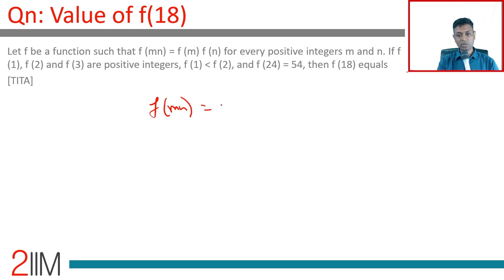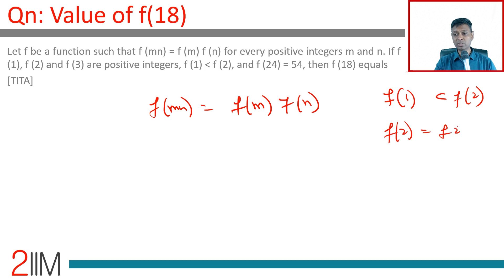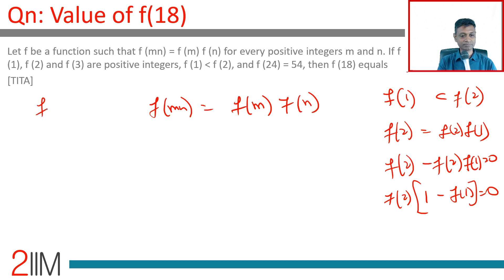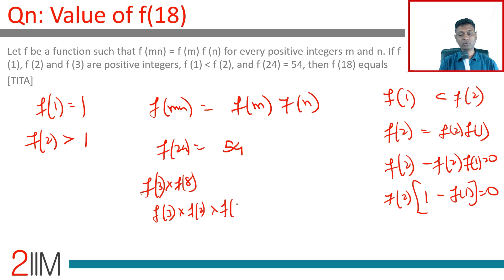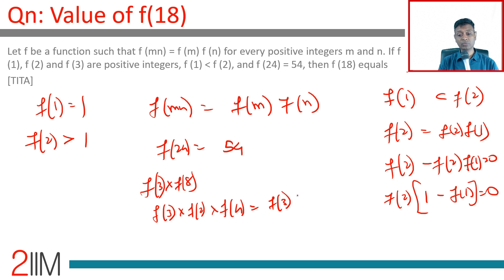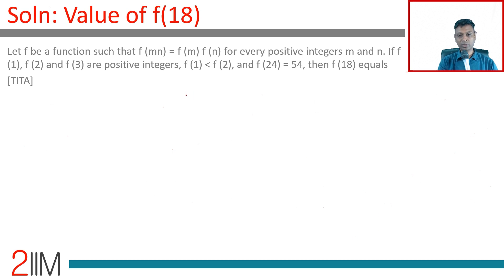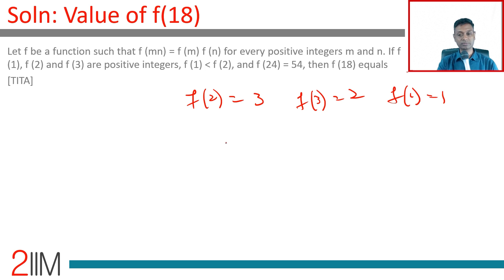CAT 2019 Slot 2 Solutions Quantitative Aptitude | Value of f(18) | Question and Answer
Question: Let f be a function such that f (mn) = f (m) f (n) for every positive integers m and n. If f (1), f (2) and f (3) are positive integers, f (1) less than f (2), and f (24) = 54, then f (18) equals
[TITA]